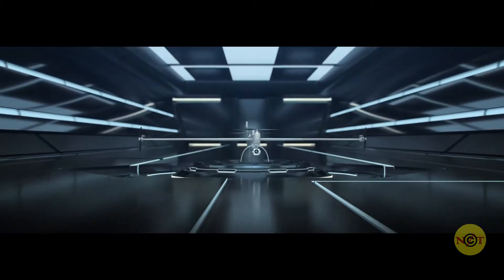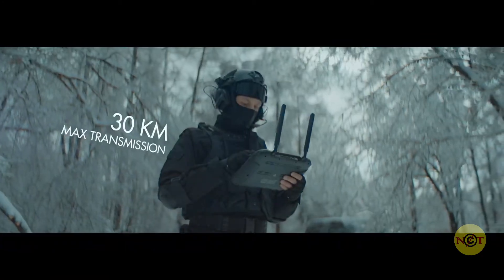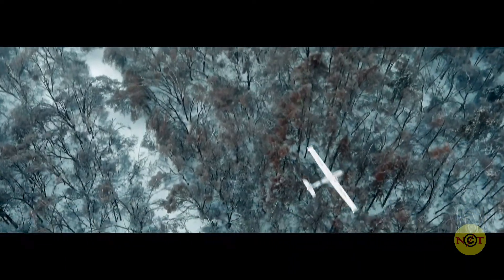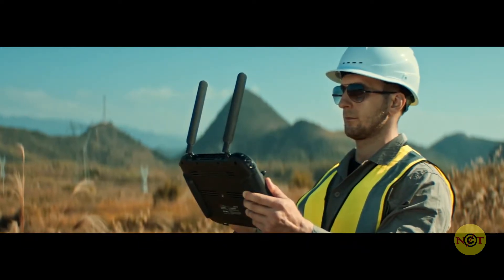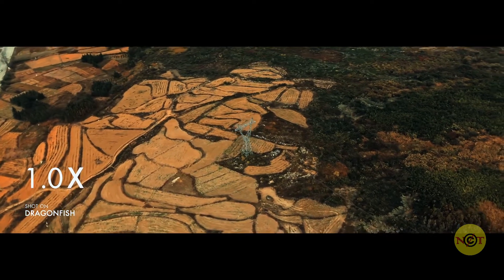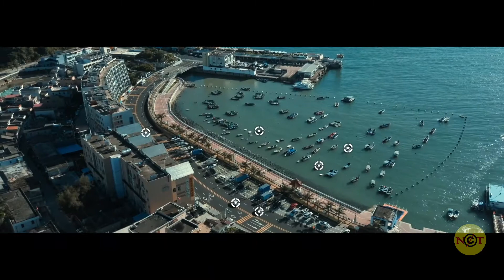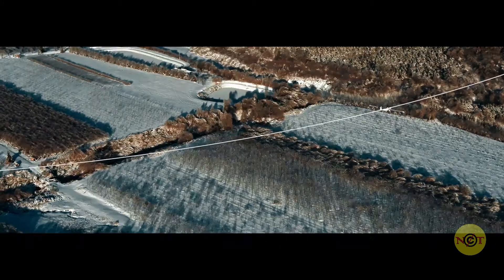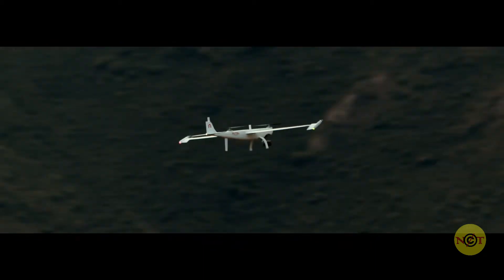Introducing VTOL Dragonfish High Tech Drone - Autel Robotics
Introducing VTOL Dragonfish High Tech Drone
The Dragonfish's unique tilt rotor design simplifies operation and maximizes performance and efficiency. With no complicated moving parts, the dragonfish is modular, waterproof, smart and reliable. The Dragonfish is mission ready right out of the box and includes powerful AI tracking capabilities and a multitude of modular payload options. An endurance of 120 mins (including payload) further augments the Dragonfish's robust mission capabilities and pushes it significantly ahead against other VTOL competition.

Autel EVO II Pro 6K

✔Your Little Support Make my day! ❤💖

Unlimited Hosting For Website

Amazin Affliation

Your willingness to support our cause is appreciated.

Social Links